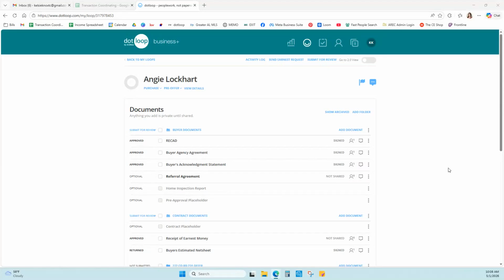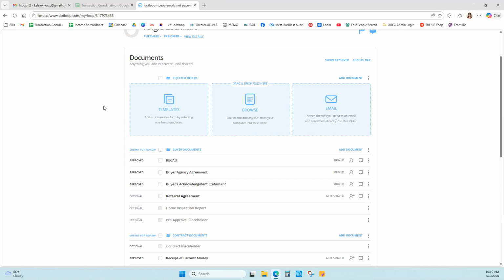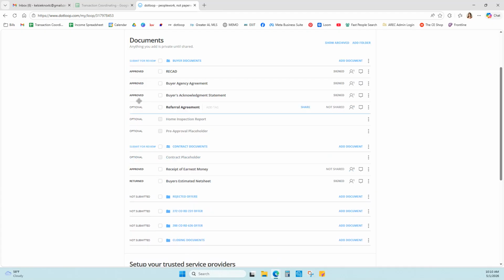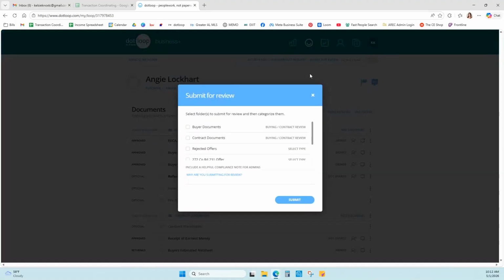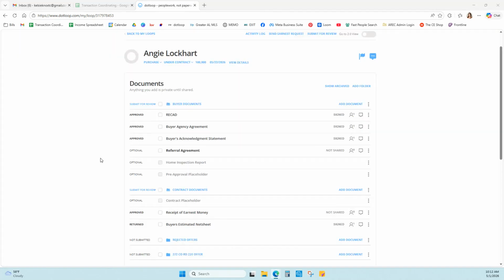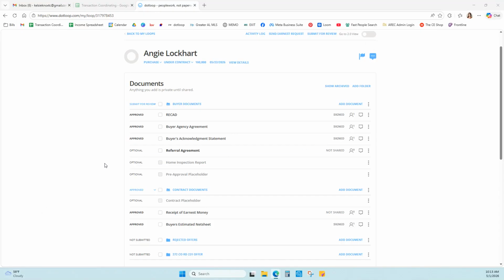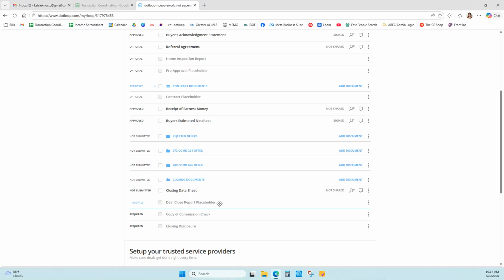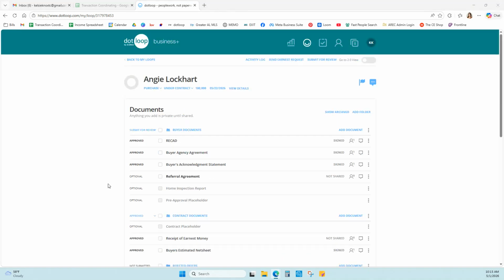How to Submit Your Buyer Loop for Review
In this video I will show you how to submit your buyer loop for review once it has gone under contract. I will also show you how to submit your closing documents once it has closed.